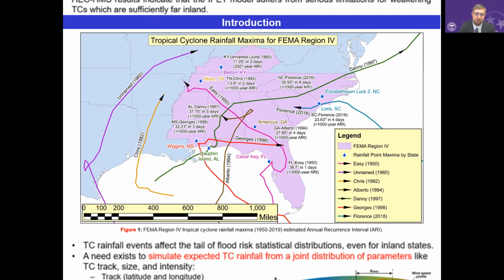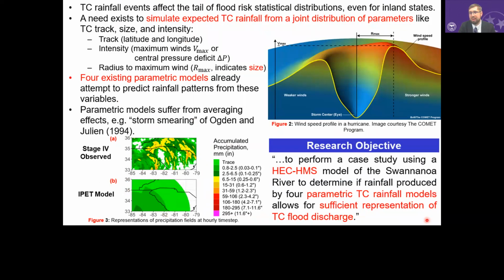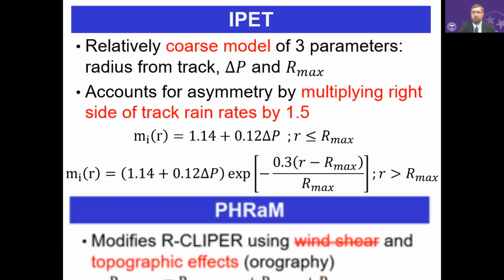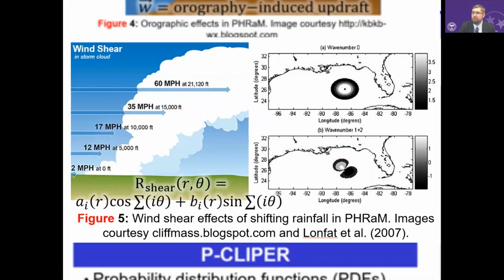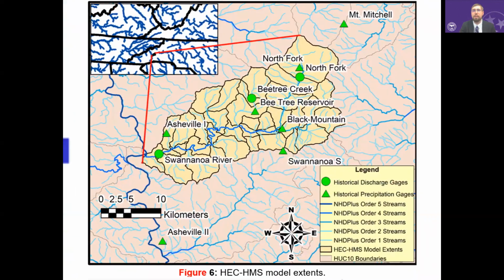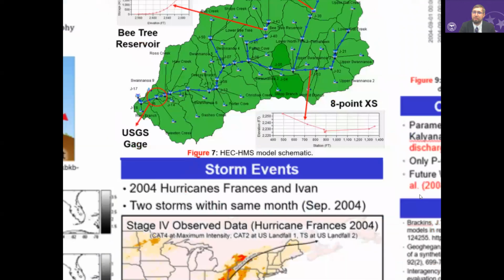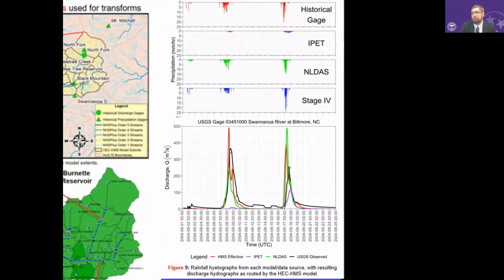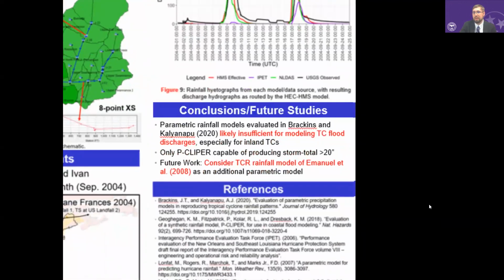2021 TN-AWRA Symposium Poster Presentation - John Brackins, E.I.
Doctoral candidate submission to 2021 TN-AWRA Symposium Poster Session.
Title: Evaluation of Tropical Cyclone Flood Discharges Estimated with Rainfall From Parametric Models for Flood Risk Studies

This material is based upon work supported by the National Science Foundation Graduate Research Fellowship Program under Grant No. 1649609. Any opinions, findings, and conclusions or recommendations expressed in this material are those of the author(s) and do not necessarily reflect the views of the National Science Foundation.